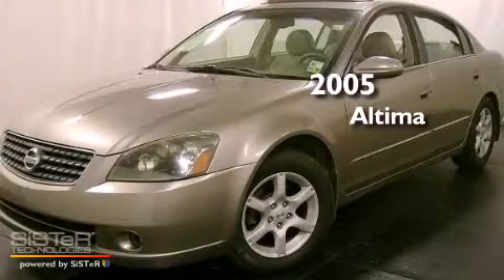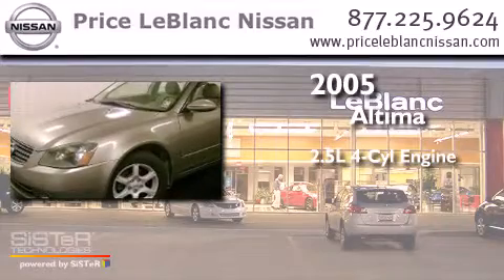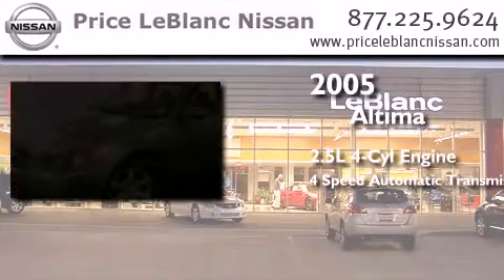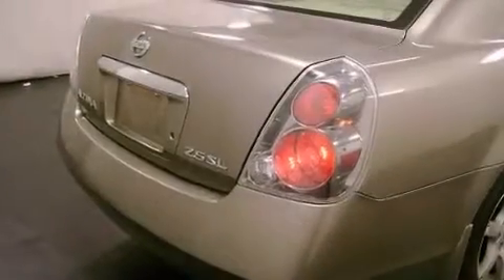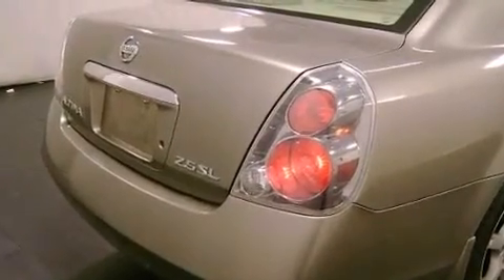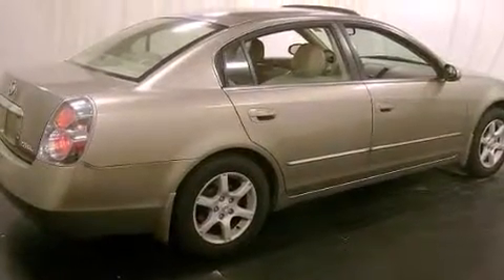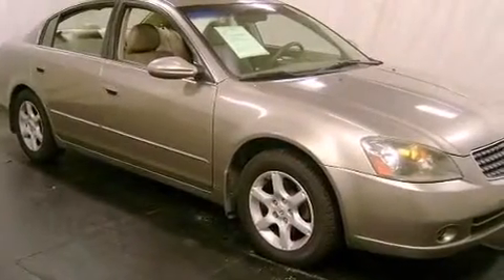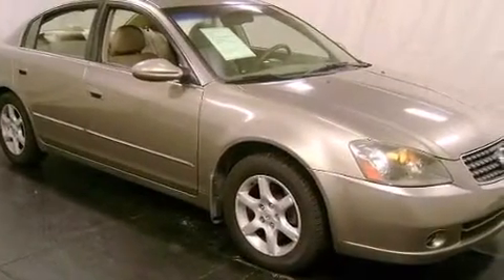Pre-Owned 2005 Altima Denham Springs LA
Have questions ? We've been honored to serve the Gonzales LA area , we promise that your experience at our dealership will exceed your expectations ! Year : 2005 Make : Model : Altima Engine : 2.5L DOHC 175 hp 4-cyl Trans . : Automatic Exterior : Coral Sand Metallic Miles : 124,711 Interior : Blond Stock : NI953920 Price LeBlanc Nissan Airline Hwy Gonzales , LA 70737